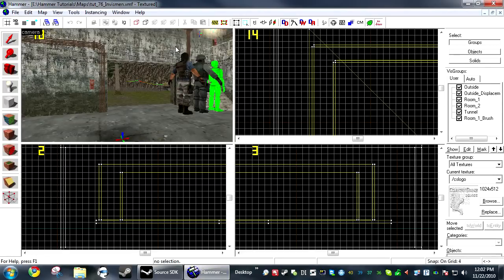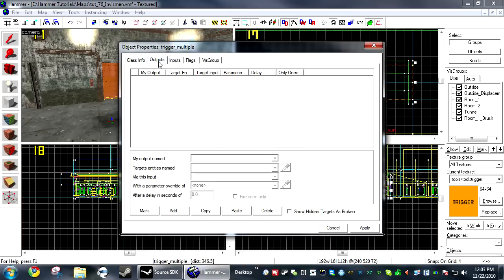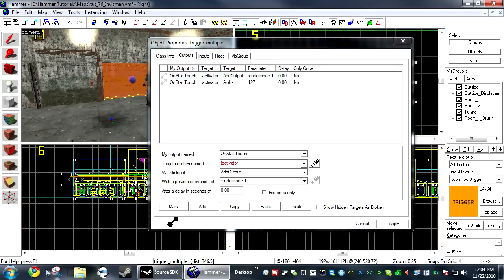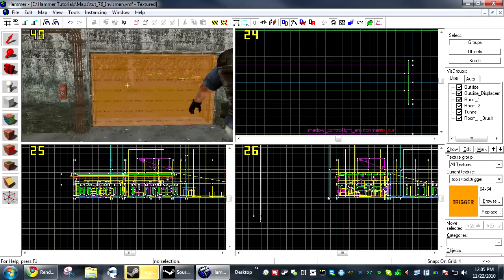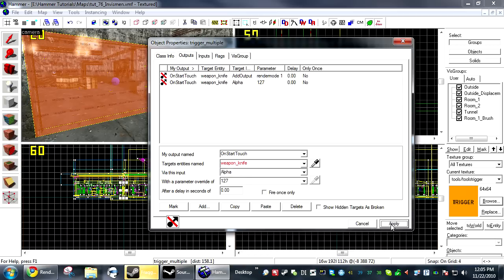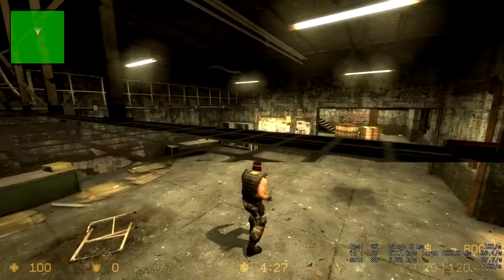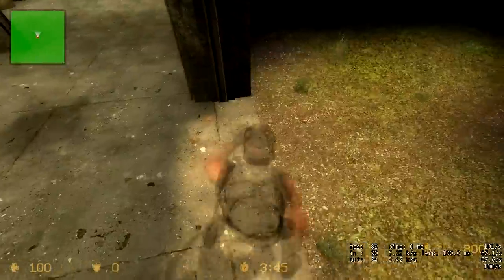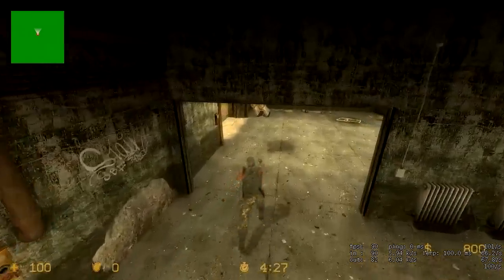Hammer Tutorial #76 "Invisible Players, and Weapons"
Here are the exact outputs:

"onstarttouch" !activator,addoutput,rendermode 1,0.00,-1
"onstarttouch" !activator,alpha,###,0.00,-1
"onstarttouch" weapon_*,addoutput,rendermode 1,0.00,-1
"onstarttouch" weapon_*,alpha,###,0.00,-1

Steam: Doogiehoogie
AIM: Doogiehoogie